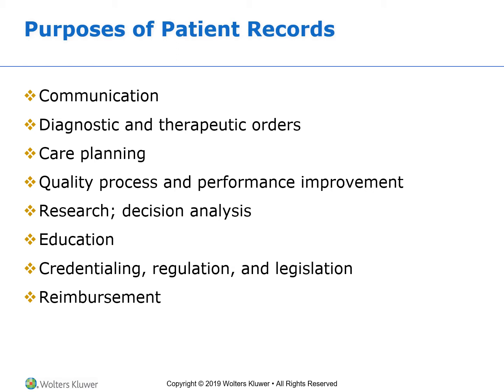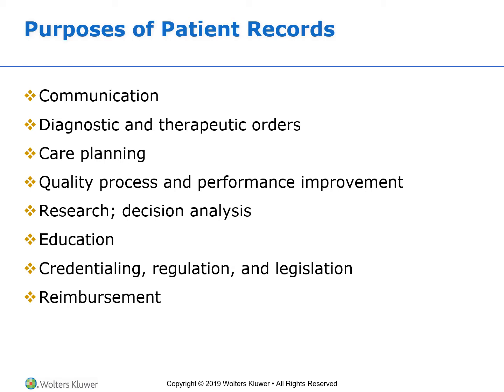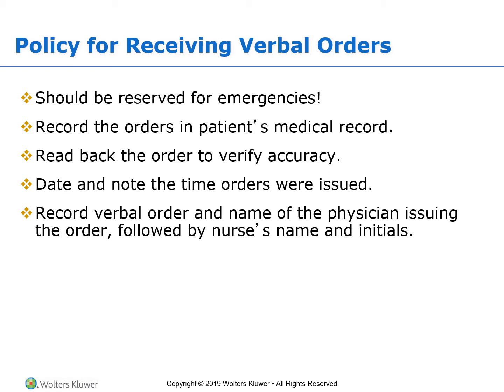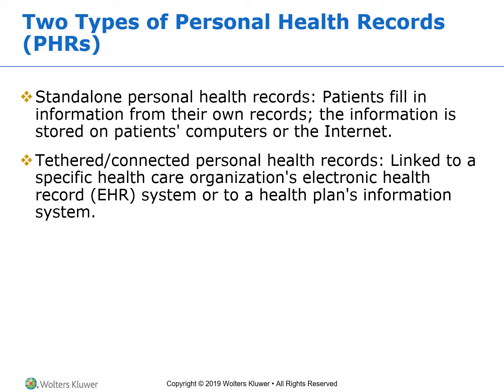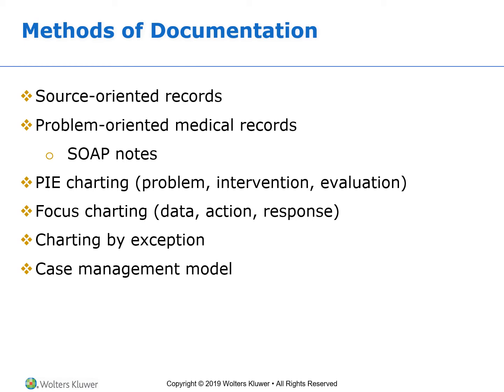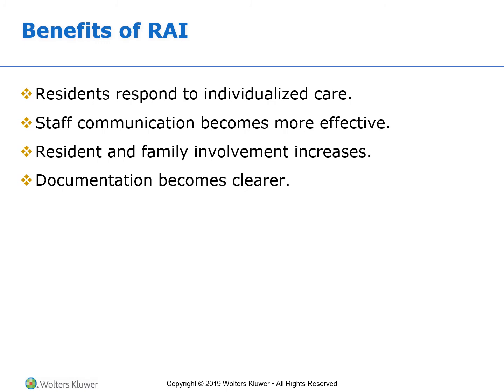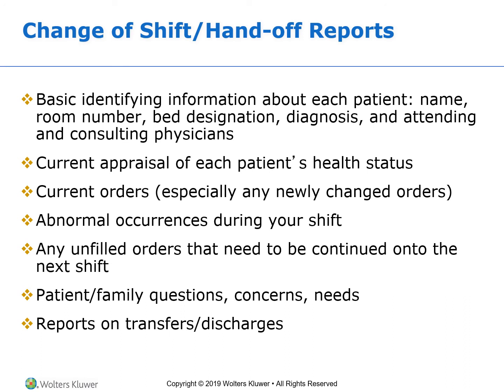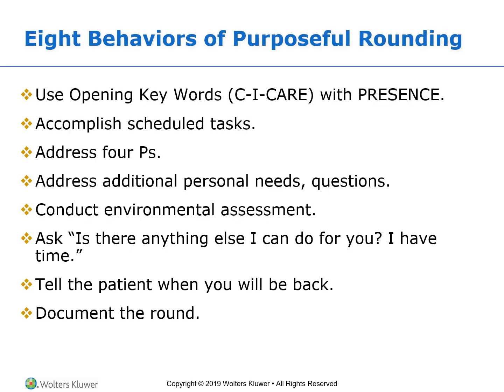Chapter 19 Documenting and Reporting